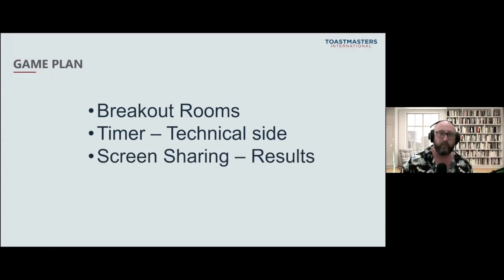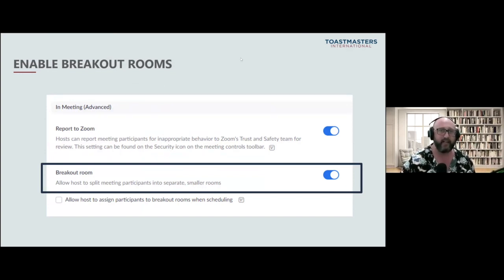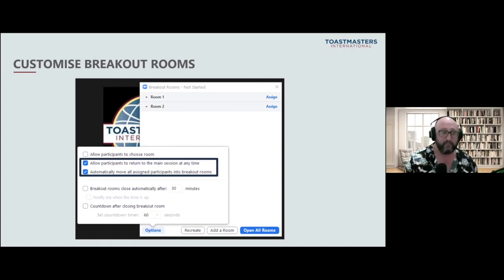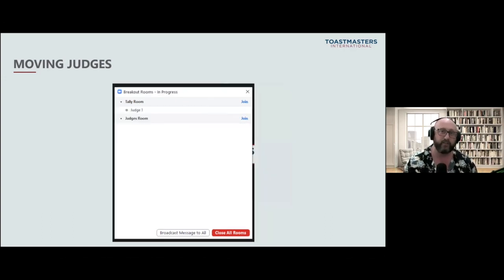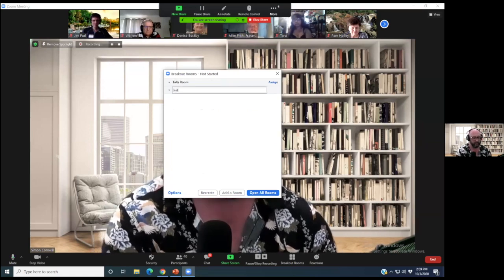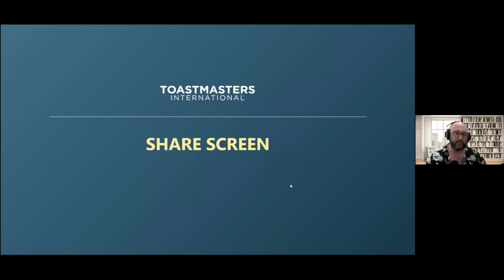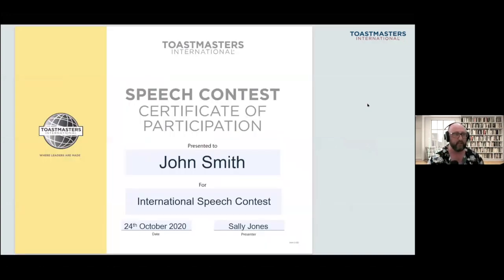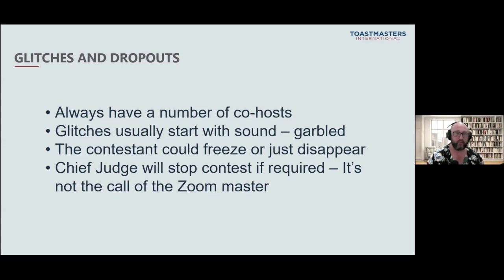Online Speech Contest Workshop - The role of the zoom master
Simon Cornwill - 3/10/2020

What happens behind the scenes during a contest?
In this session, Simon Cornwill describes the role of the Zoom master